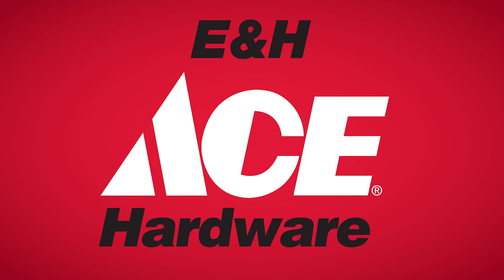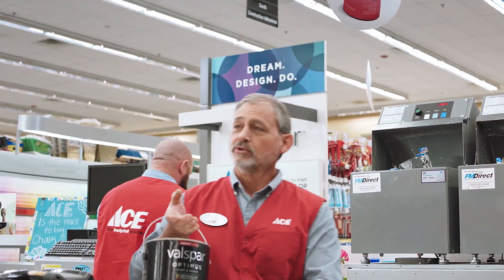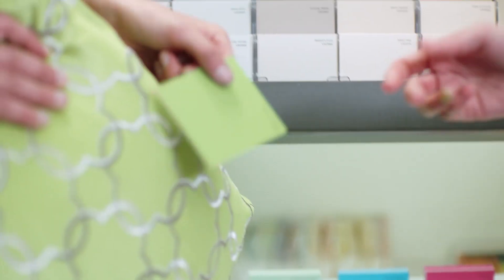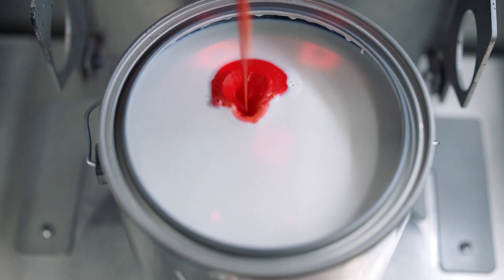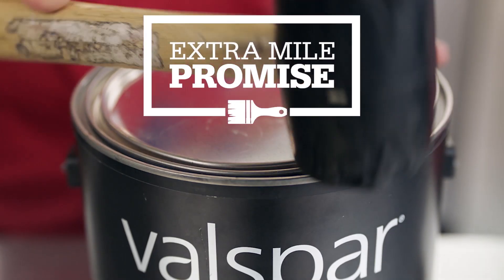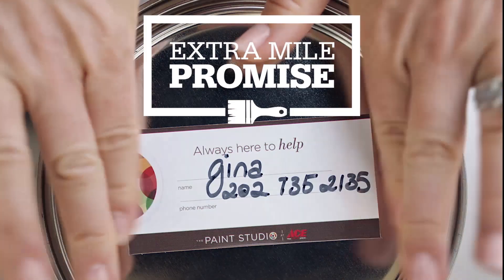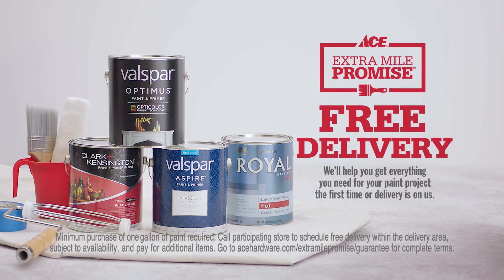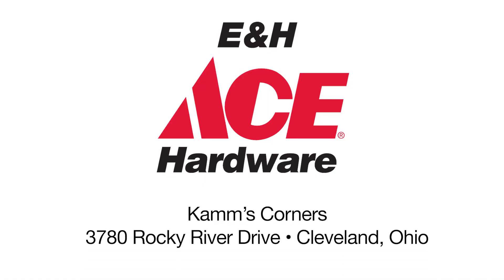Extra Mile Promise | Ace Hardware in Kamm's Corners